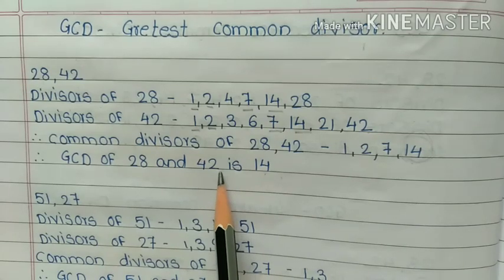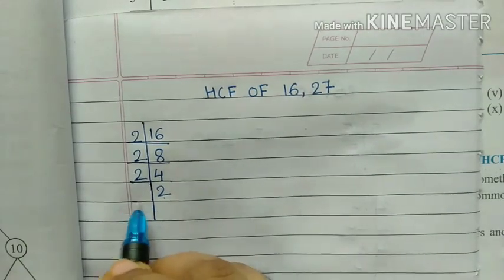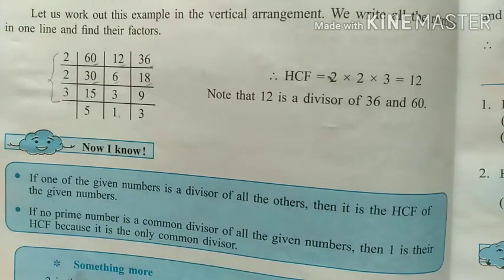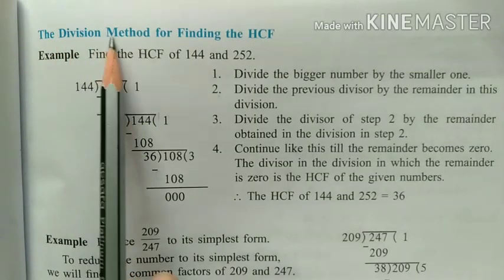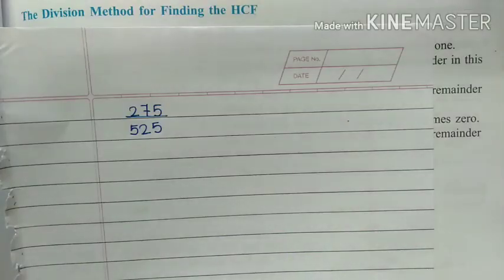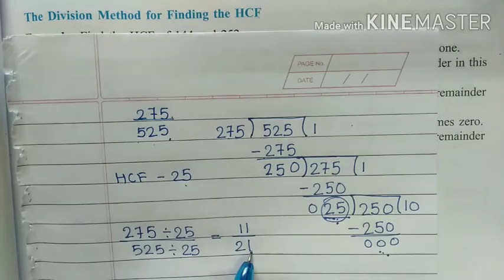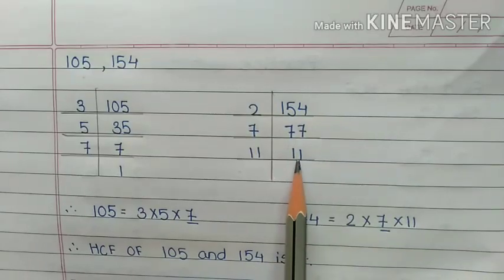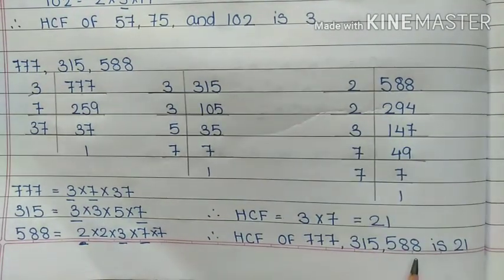Mathematics Std7 L3 HCF & LCM, HCF by Prime factors method